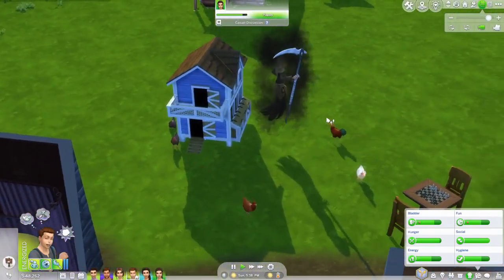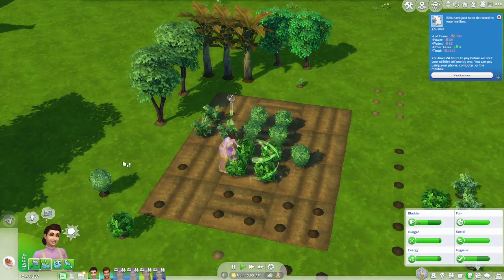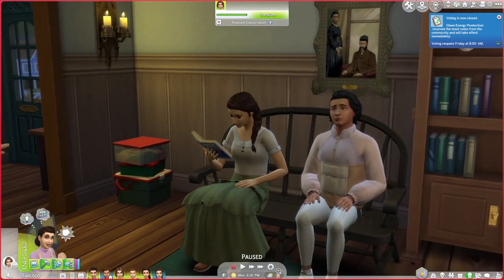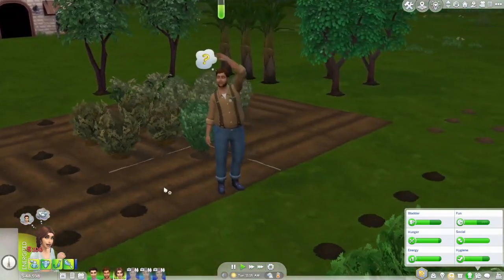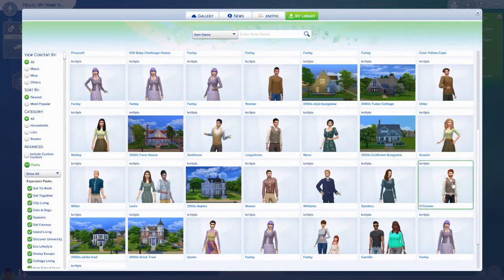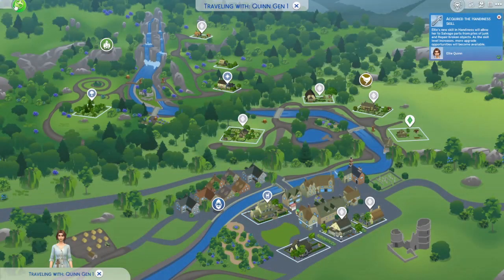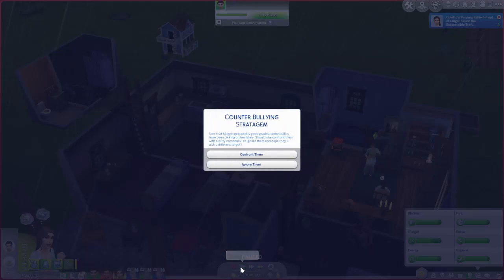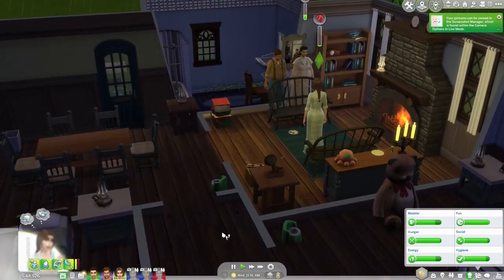Sims 4 Decades Challenge 1890s: Lightning Does strike twice!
The Quinn family in the 1890s continues.  Ellie ages up, thunderstorms continue, Grim makes another appearance and are we going to be able to get Ellie hitched anytime soon?